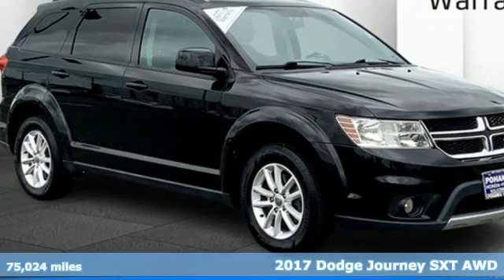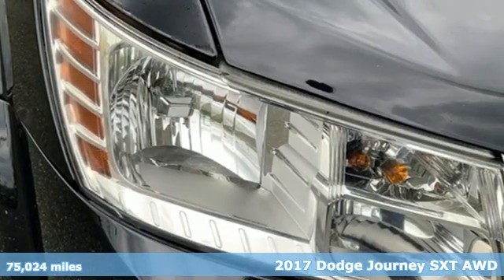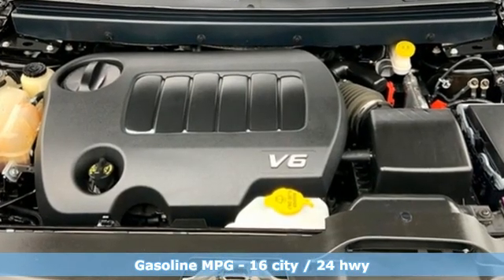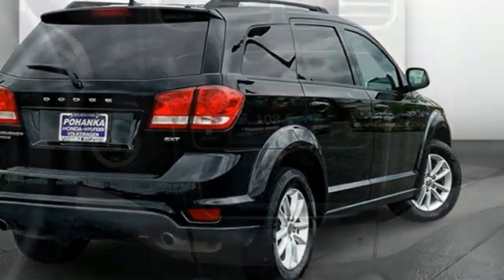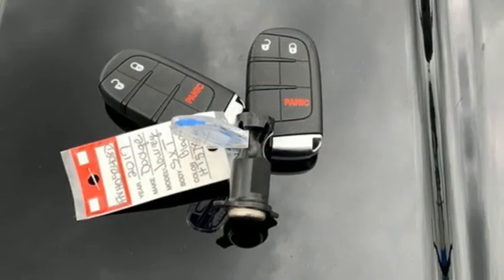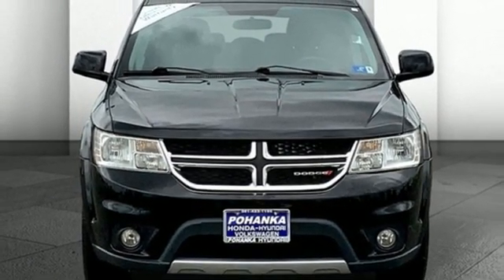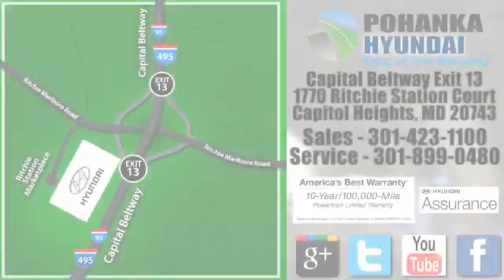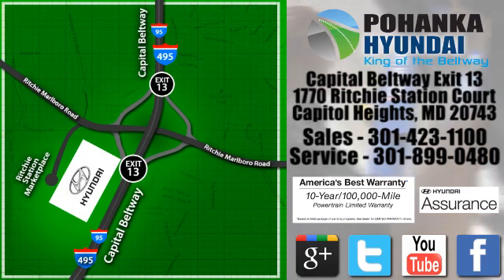Used 2017 Dodge Journey Capitol Heights MD Washington-DC, MD FNH052408DADR - SOLD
Year: 2017
Make: Dodge
Model: Journey
Trim: SXT
Engine: 3.6L V6 24V VVT
Transmission: 6-Speed Automatic
Color: Black
Interior: Black
Mileage: 75024
Stock #: FNH052408DADR
VIN: 3C4PDDBGXHT578304
Clean CARFAX. Pitch Black Clearcoat 2017 Dodge Journey AWD SXT 6-Speed Automatic 3.6L V6 24V VVT AWD.brPohanka Certified Used Car come with our exclusive "Lifetime Warranty" at no additional cost. Your power train, engine and transmission, are covered under this nationwide warranty for as long as you own your car. We also offer Guaranteed Satisfaction with our five-day exchange policy. Return your car for any reason, within five days, 250 miles, and damage free and exchange it for another if you are not completely happy with it. Odometer is 9665 miles below market average!brbrWe make every effort to provide accurate information but please verify options and price with management before purchasing. All vehicles are subject to prior sale. All prices are special internet prices only. All financing is subject to approved credit. Prices exclude dealer installed options, tax, tags, registration fees and processing fee of $499 (Not required by law). Published price subject to change without notice to correct errors and omissions or in the event of inventory fluctuations. Vehicle offers/prices & internet price quotes valid for 48 hours from initial posting date, subject to change by dealer/manufacturer without notice. All available manufacturer rebates and incentives are included in the internet price. Some manufacturer rebates may not be compatible with special manufacturer finance offers. Manufacturer rebates and incentives are valid during a time period set by the manufacturer and are subject to change without notice. Additional manufacturer rebates and incentives may apply to those who qualify and may lower the sale price. Buyers may not qualify for every incentive and rebate. Dealer installed options are additional. Stock photo colors, options and trim levels may vary. Not responsible for typographical errors. Published price subject to change without notice to correct errors and omissions or in the event of inventory fluctuations. Vehicles may be in transit to dealer. Vehicle photos may not match exact vehicle. Please call to confirm availability status. NHTSA Government 5-Star Safety Ratings are part of the U.S. Department of Transportationa€TMs New Car Assessment Program Model tested with standard side airbags (SAB). **Based on model year EPA mileage ratings. Use for comparison purposes only. Your mileage will vary depending on driving conditions, how you drive and maintain your vehicle, battery pack age/condition, and other factors.brReviews:br * Available three-row seating; practical interior offers floor-mounted cubbies and integrated booster seats; optional 8.4-inch touchscreen is feature-packed and easy to use; available V6 engine improves performance; budget-friendly pricing. Source: Edmunds

Address:
1770 Ritchie Station Court